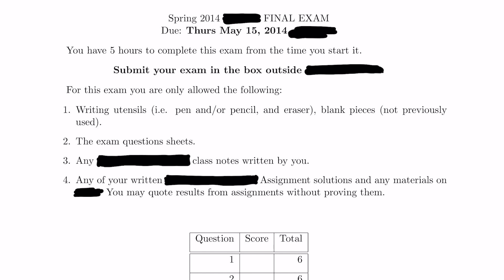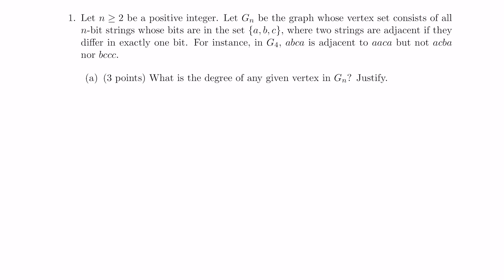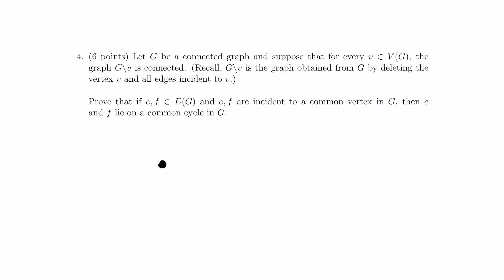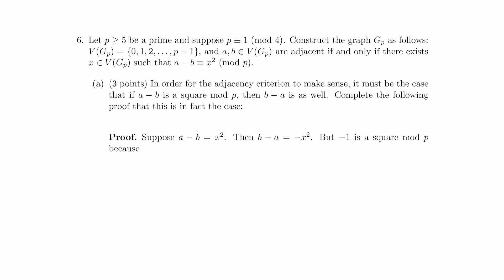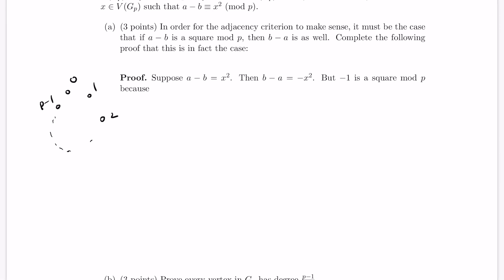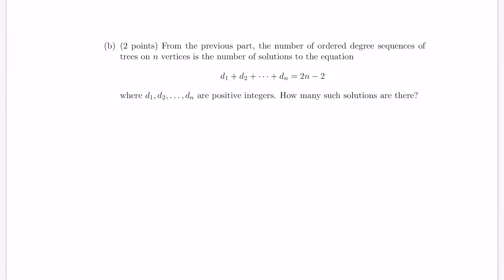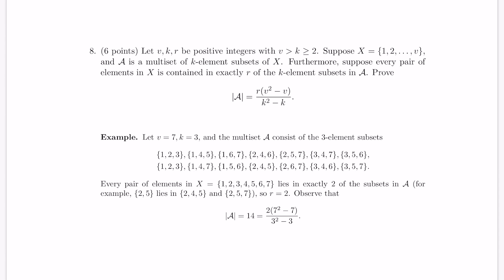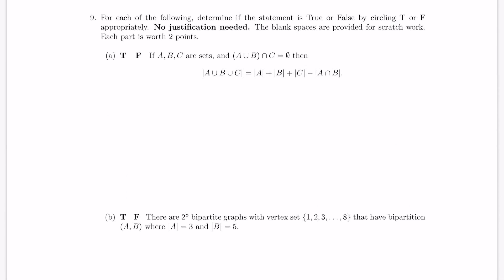How I Make Exams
It's as simple as that, a video on how me, a math professor, makes exams!